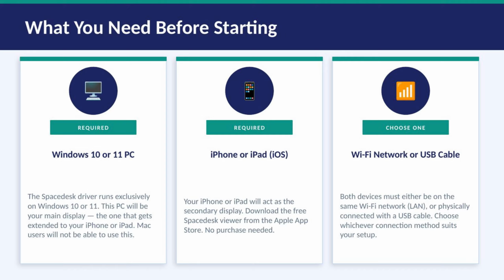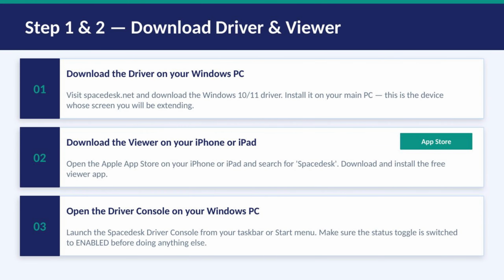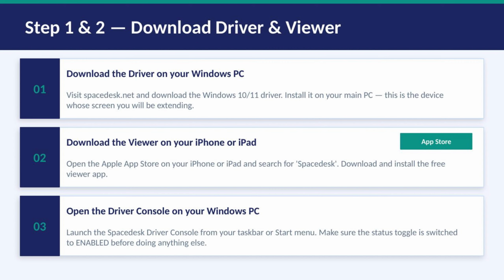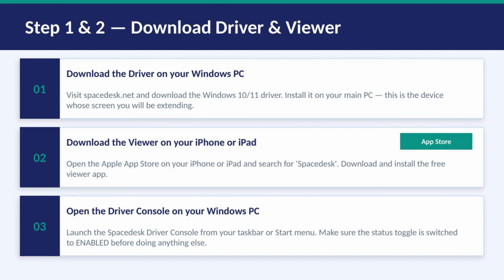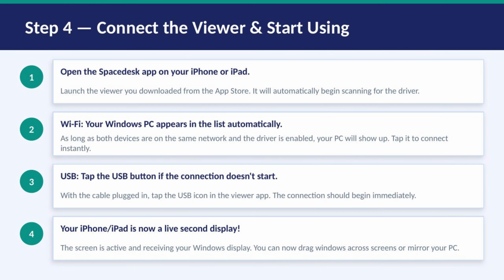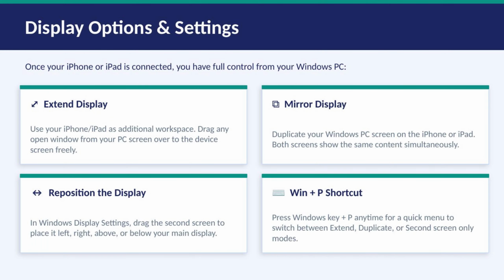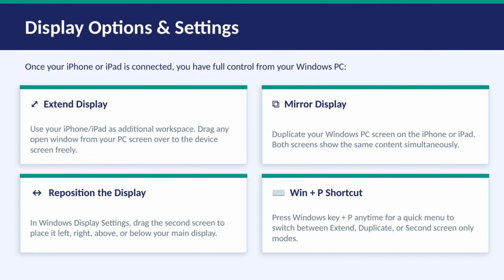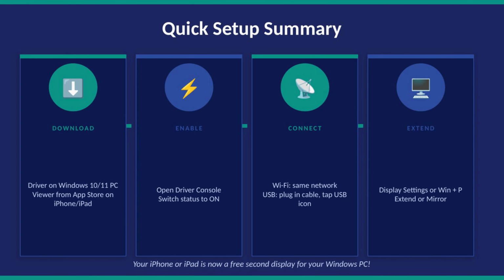How To Use Spacedesk With iPhone/iPad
Want to turn your iPhone or iPad into a second monitor for your Windows PC using Spacedesk? This step-by-step guide shows you how to set it up wirelessly or via USB.

What You'll Learn:
Install Spacedesk driver on Windows PC
Download Spacedesk Viewer from App Store
Connect iPhone/iPad via Wi-Fi (same network)
Connect via USB for lower latency
Adjust display settings in Windows
Extend or mirror your screen
Troubleshoot common issues
Boost your productivity with an iOS second screen.